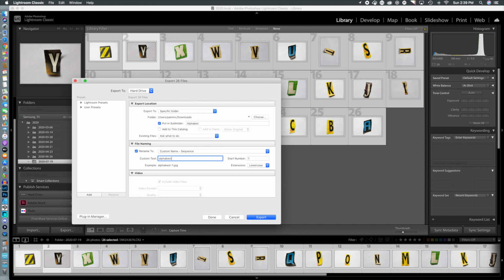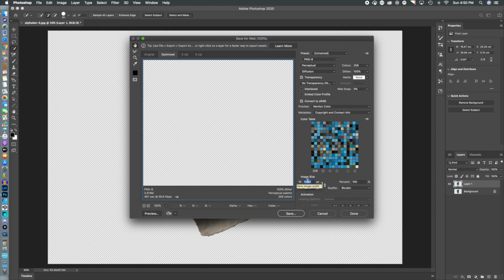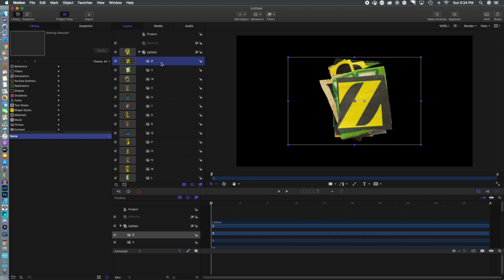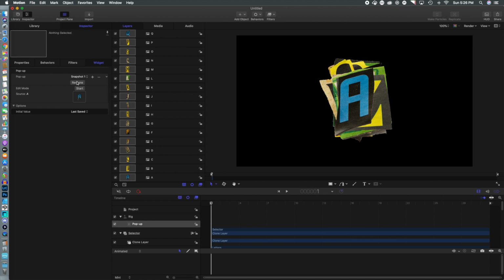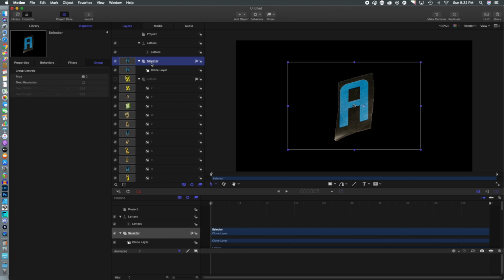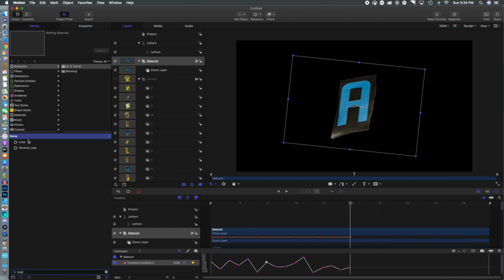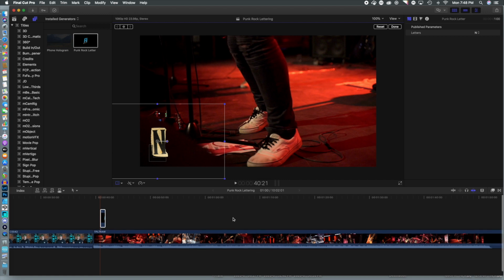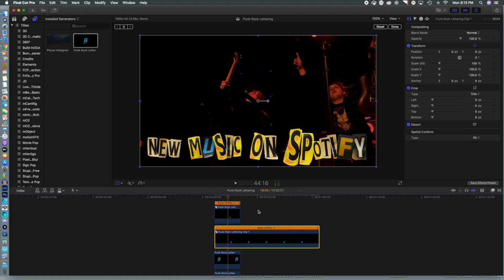How to Create Animated Letter FX - Punk Rock Lettering - For Final Cut Pro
So in today's video we are showing you how to create some Animated Letter FX for Final Cut Pro X, utilizing Motion 5. A punk zine (or punkzine) is a zine related to the punk subculture and hardcore punk music genre. Often primitively or casually produced, they feature punk literature, such as social commentary, punk poetry, news, gossip, music reviews and articles about punk rock bands. They had their own distinct style utilizing the cutouts of other magazines, and assembled like a ransom note.

We show you how to create this plugin in Motion5 to create this style within your video edits.

As always we have the plugin available for free as a download on our website!